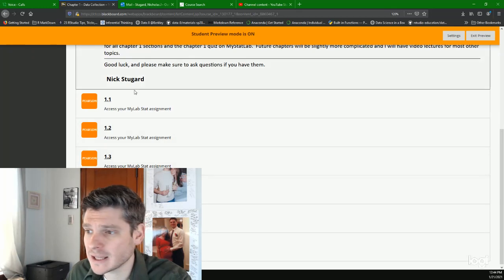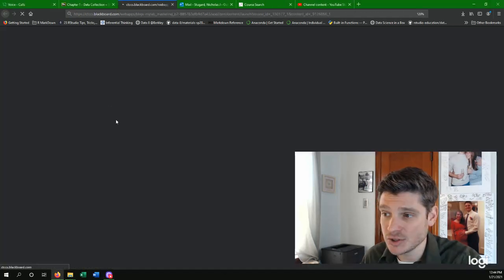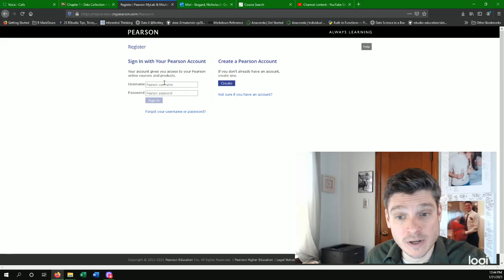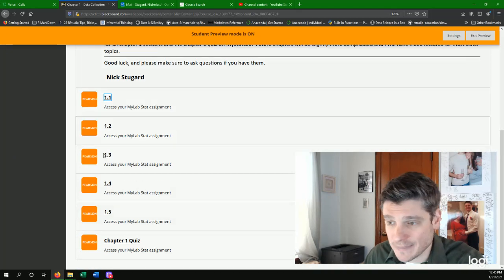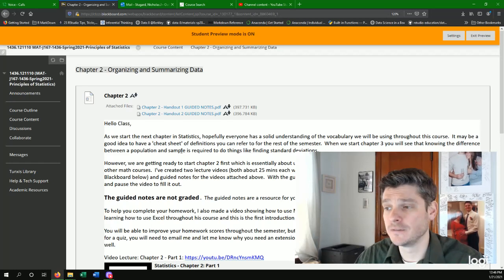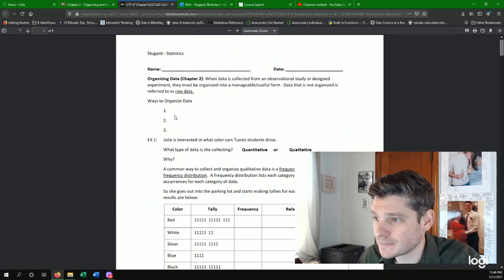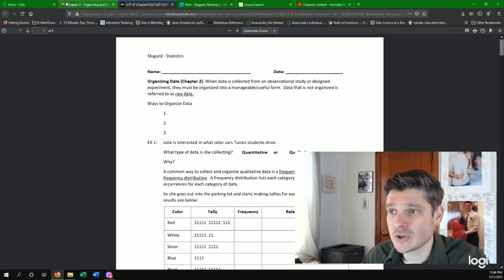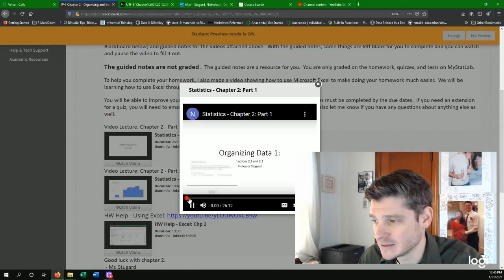Welcome to Online Stats at Tunxis